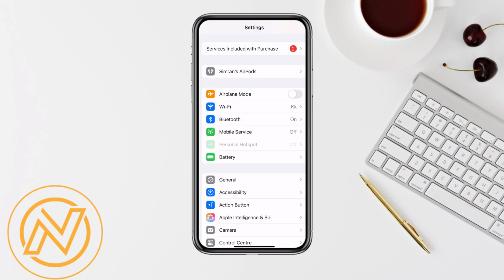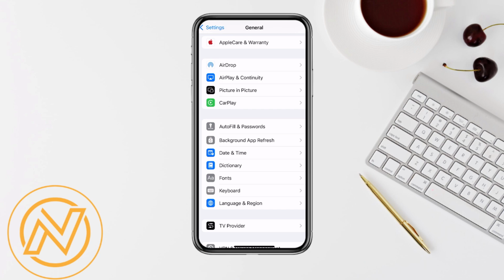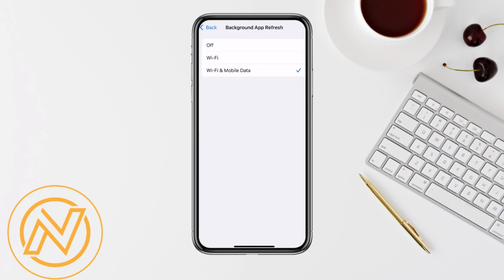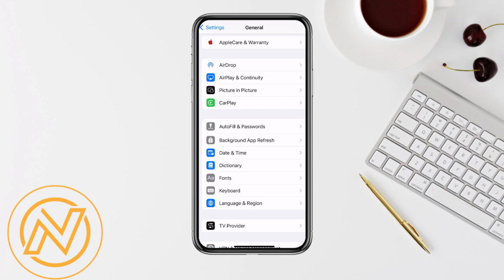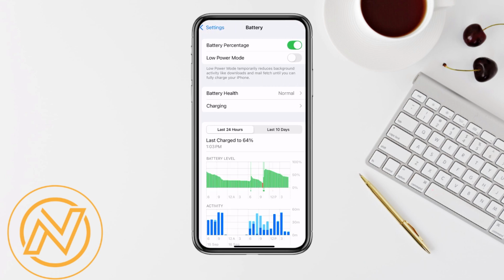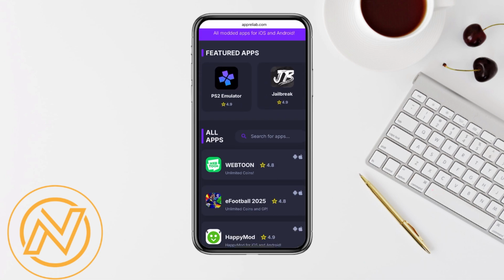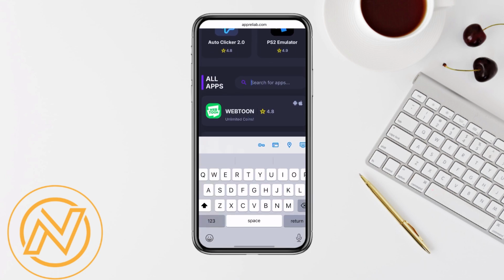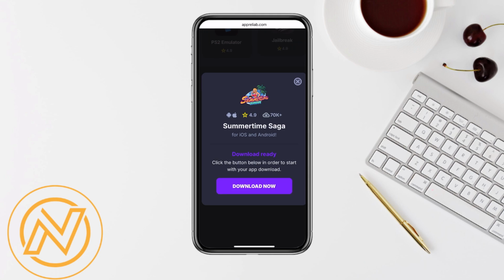How to download summertime Saga on iOS and android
In This Video, learn How to download summertime Saga on iOS and android